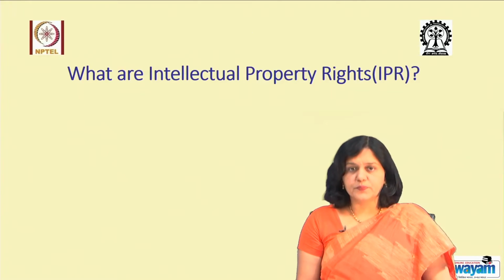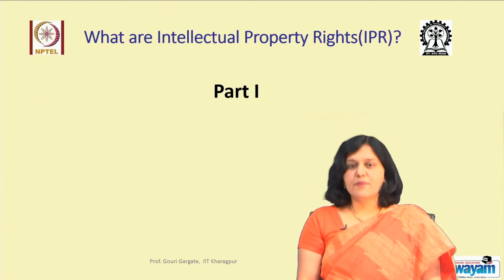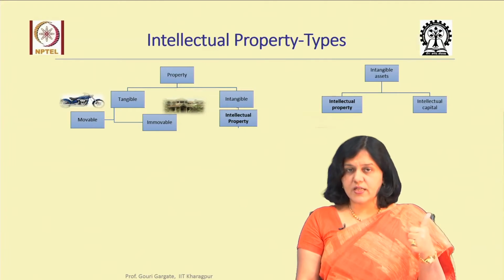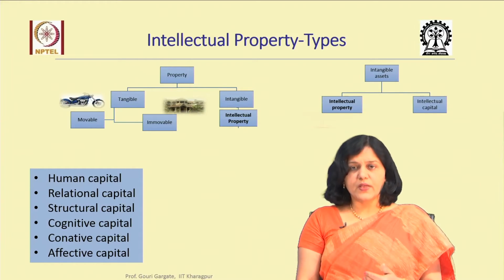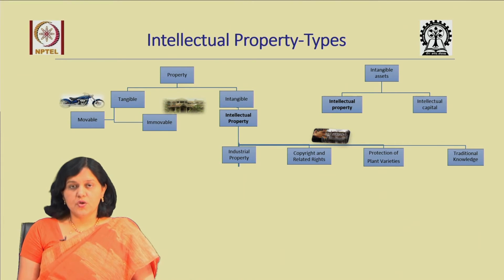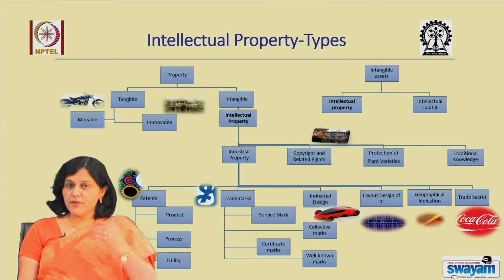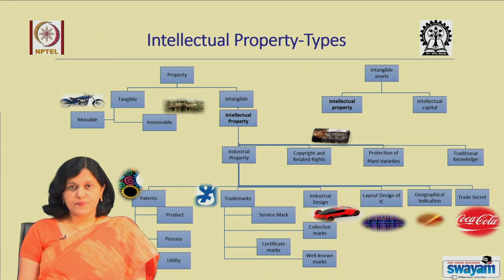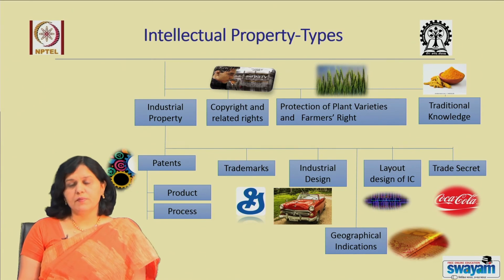What is IPR?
Subject: Multidisciplinary
Roadmap for Patent Creation